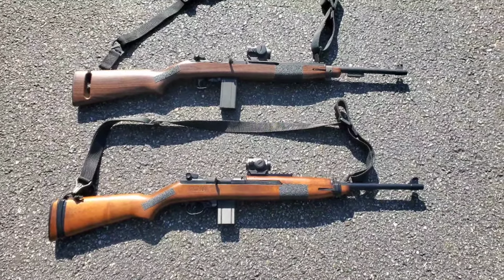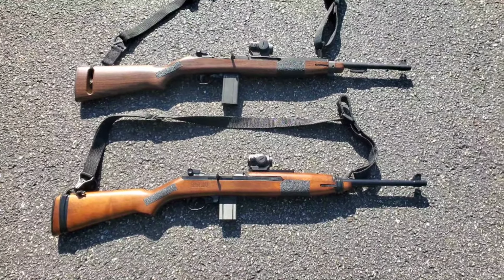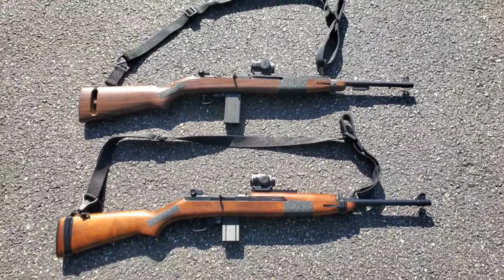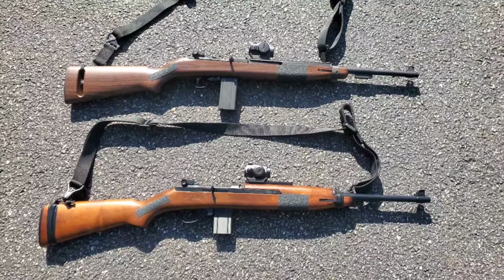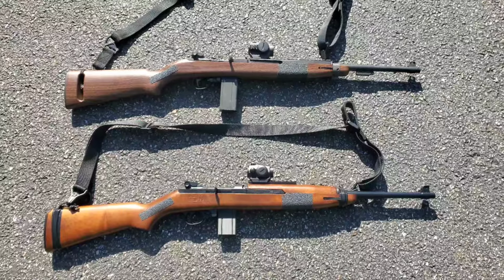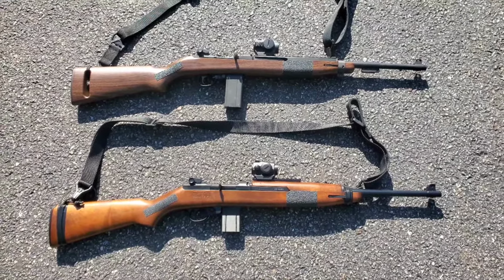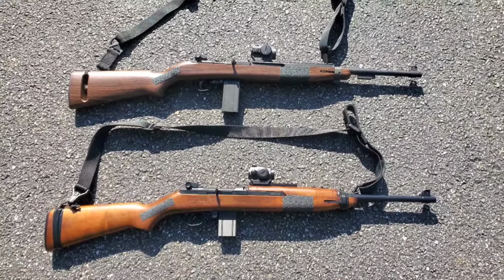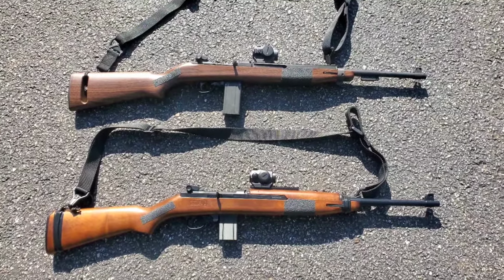Crosman FULL AUTO M1 & Springfield Armory M2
A little full auto target practice.